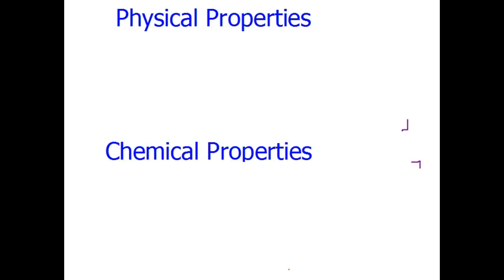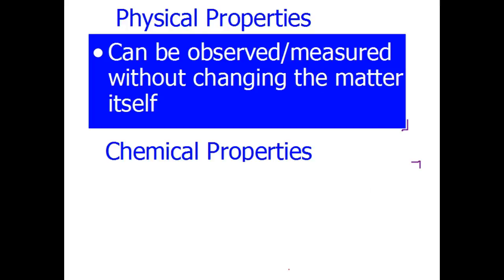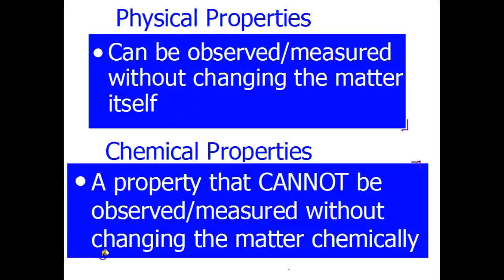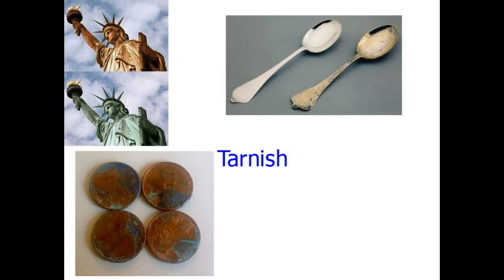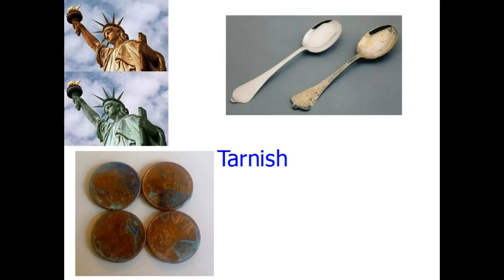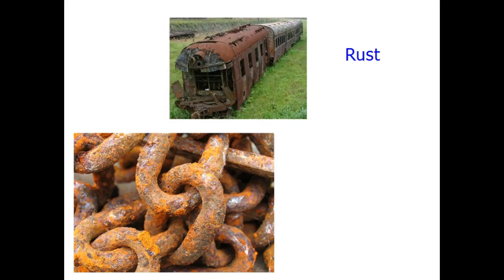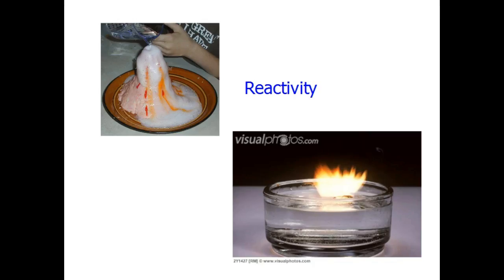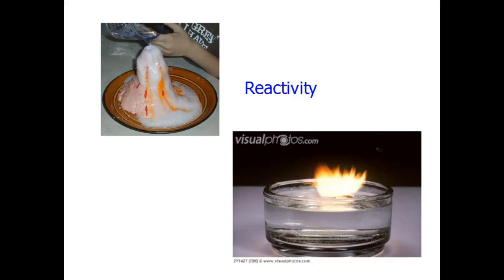Physical and Chemical Properties 2